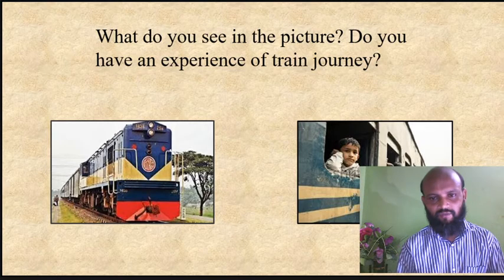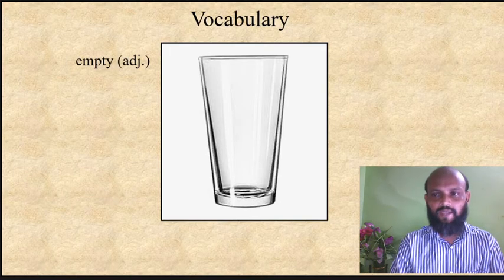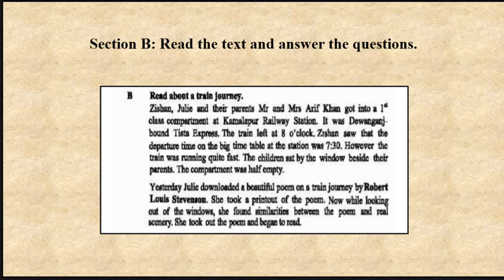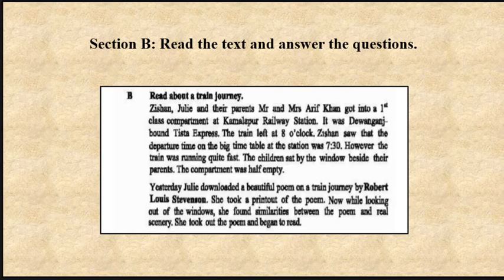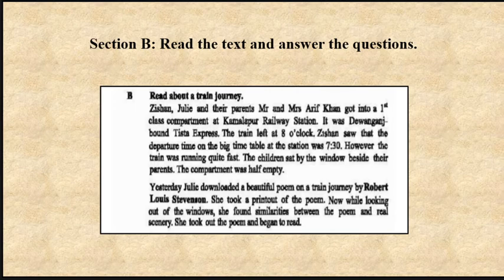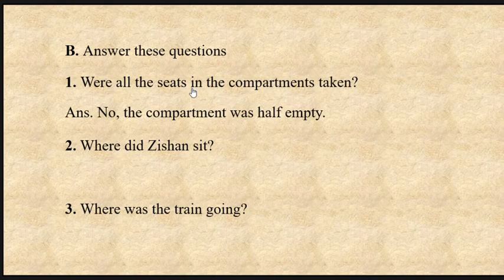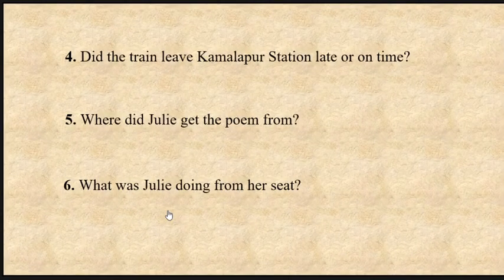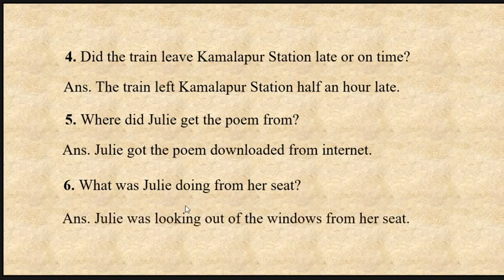Travelling by train2 by Aziz Sir